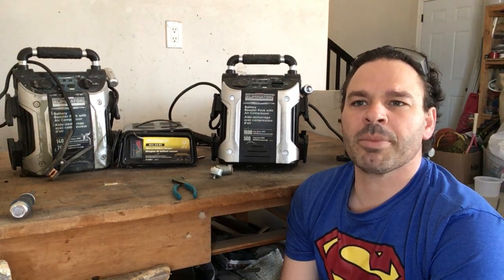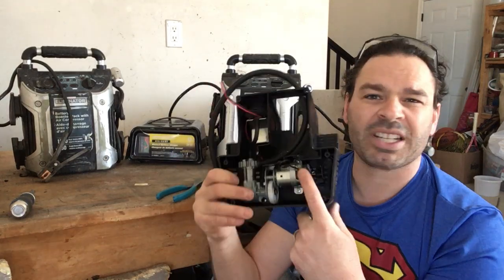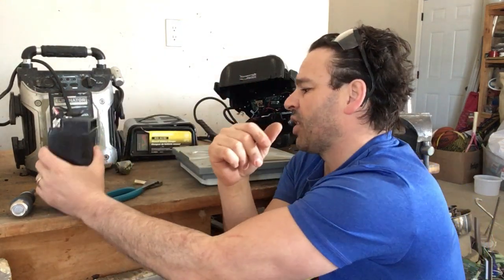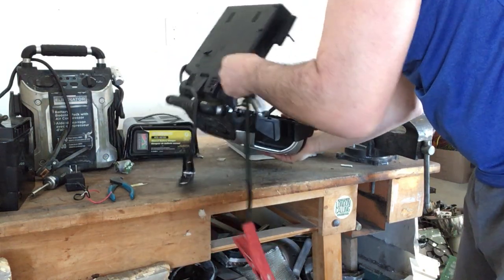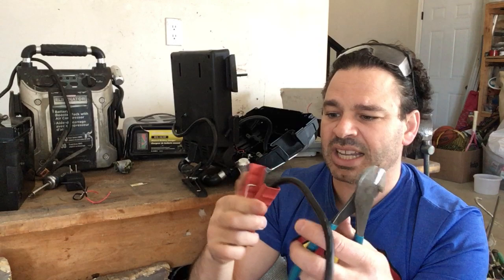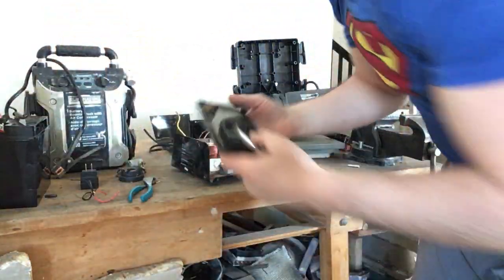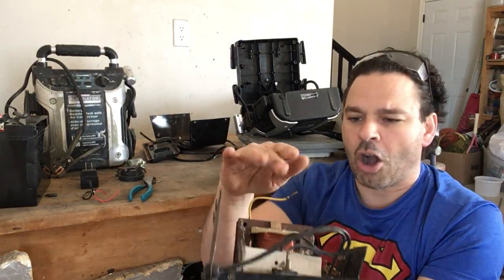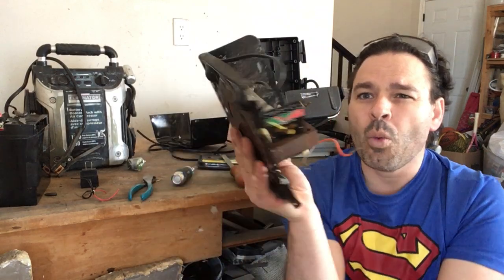Scrapping some battery booster packs and charger for loads of copper, lead, tin and other metals.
Hello scrappers and planet lovers. In this video, I will show you all the free copper, lead, tin, aluminum, and other metals you can find in several battery booster packs and battery charger.  I will show you how to safely and effectively identify and separate the metals in order to help maximize your profit and divert as much of the material away from the landfill as possible.